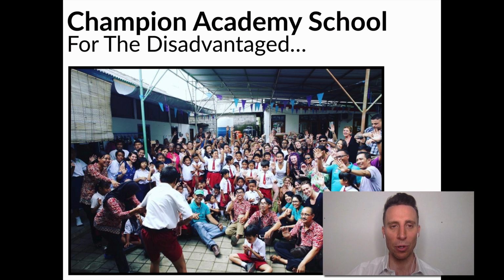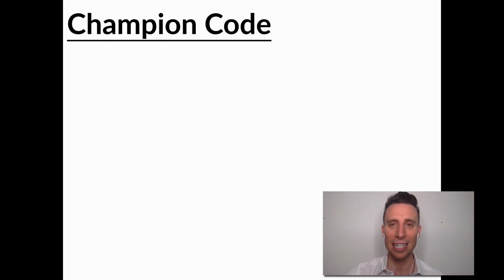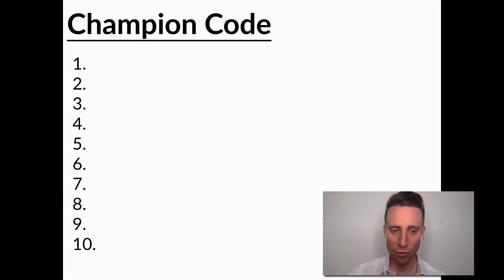How To Make Money On Instagram Without The Swipe Up Feature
Are you wondering to make money on Instagram whether or not you have the swipe up feature? In this video, I'm going to share with you how to make money on Instagram without the swipe up feature. Let's learn the best technique and an easy way to make money on Instagram.

You don't need 10,000 followers to be able to start making money today on Instagram. Most people use the fact they do not have 10,000 followers as a mental block to the reason they do not make money. But are you're able to add swipe up link on your Instagram story with 10k followers.

In today session I am going to show you how you can replicate the same effect as the swipe up feature on Instagram. Stay tuned until the end I am also going to talk you through some powerful Instagram hacks that you instantly apply to make your  Swipe up story work better for you.

So now you have to need a business account and at least 10k followers to get the swipe up feature on Instagram. But if you have not a business account or 10k followers on your account then you won't able to make money on Instagram?

The answer is "Yes". I'm here today to teach you how to make money on Instagram with the Swipe Up feature.

Here are some basic ideas to get more visibility and attractiveness on your Instagram stories.

First of all, Build your story daily basis,
Pre-sell and build attention
Put your landing page link
Tell your followers to click the link or username

Don't worry if you have not 10k followers in your Instagram account then you'll able to add

Let me know what kind of videos you need help with.
I am planning a whole session of the beauty of running Instagram story ads and how well they work for us so you can use them too.

*TURN ON MY POST NOTIFICATIONS SO YOU WON'T MISS A VIDEO!*

(Just cover the postage and packing and I will send it to you FREE)

It retails On Amazon right now for £19.97 however you get it FREE today.
Limited stock is available when they are gone, they are gone.